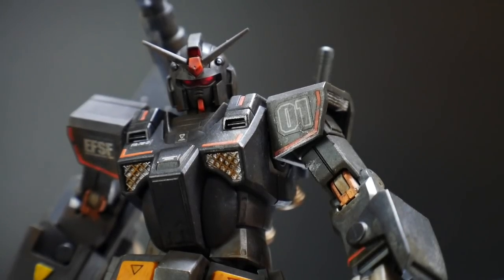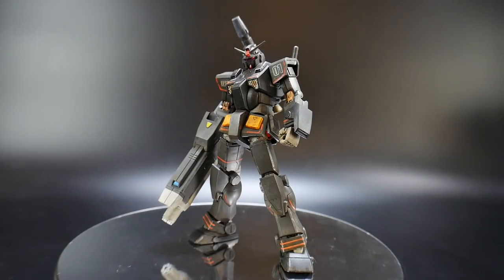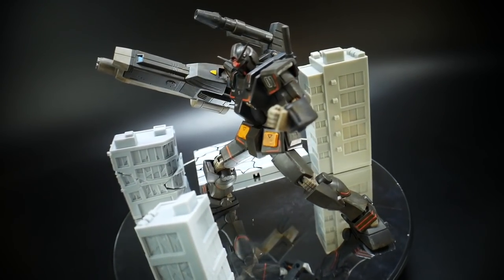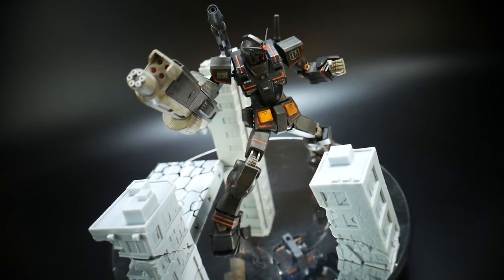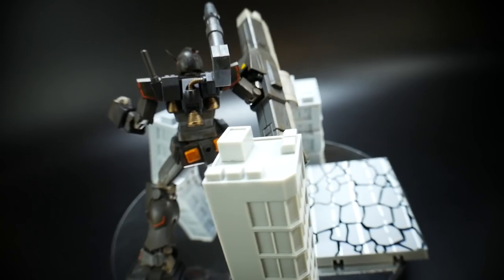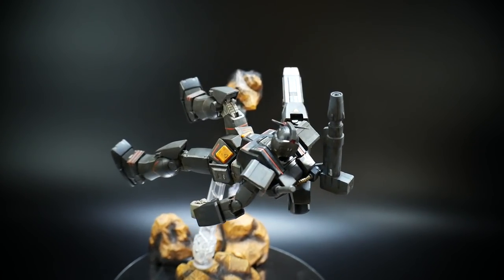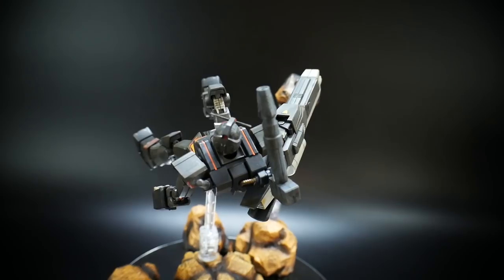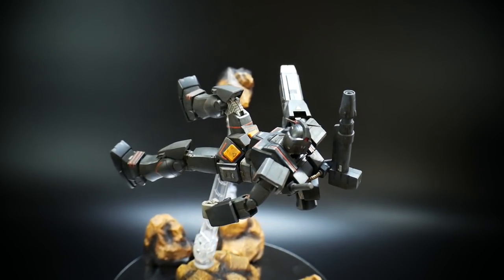Posing Gunpla: HG FA-78-2 Heavy Gundam (Gundam the Origin MSD)